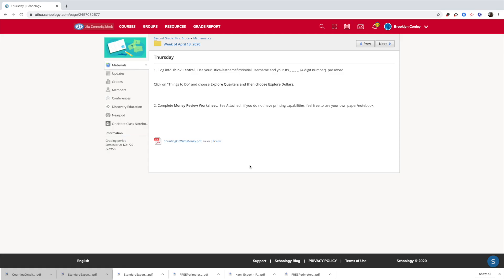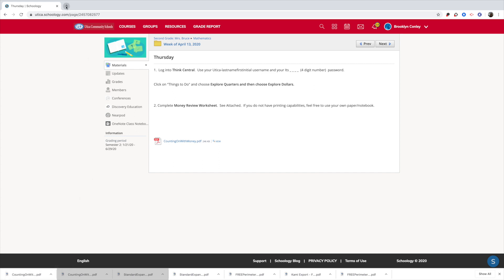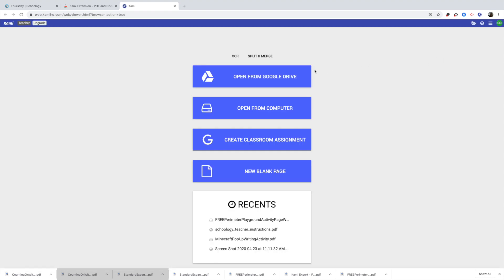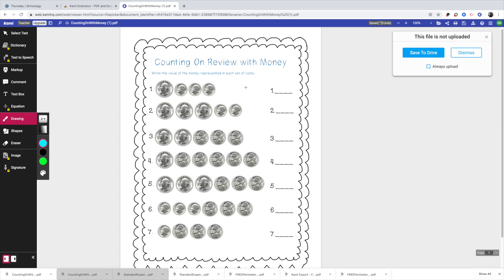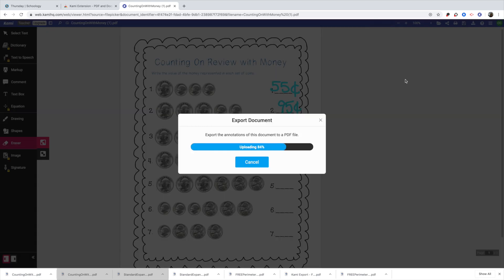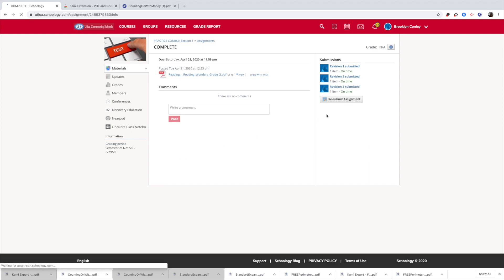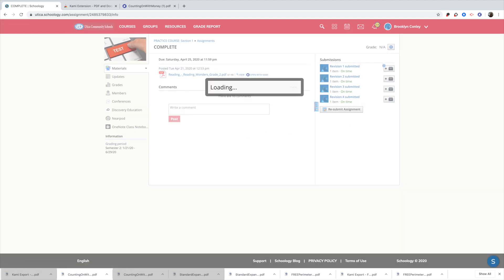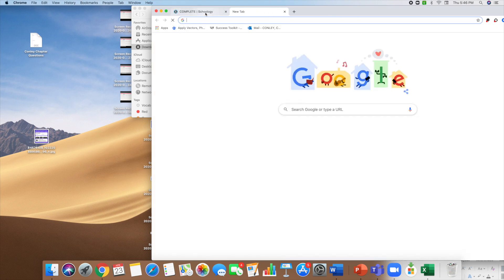Using KAMI to make a PDF editable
This is a quick easy way to use the Chrome Extension KAMI to convert a pdf document so you can write/draw on it.